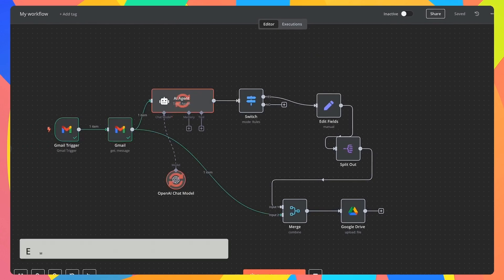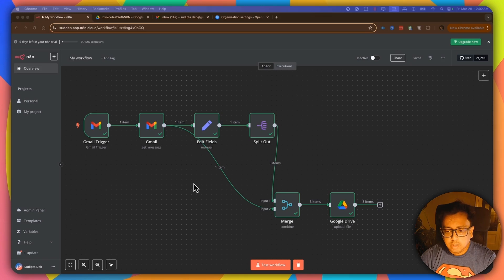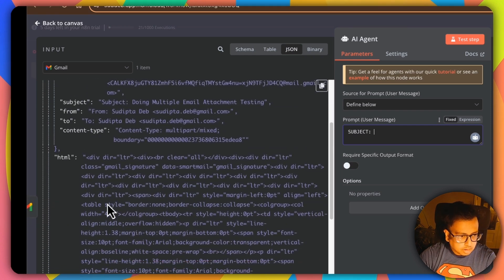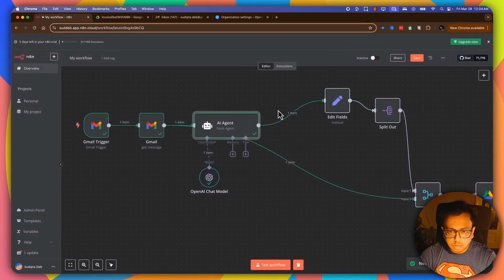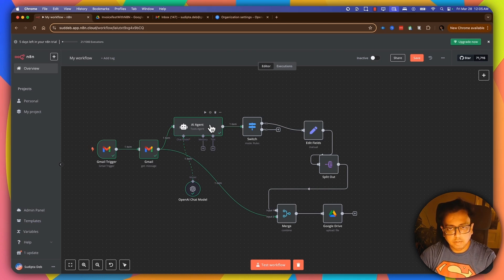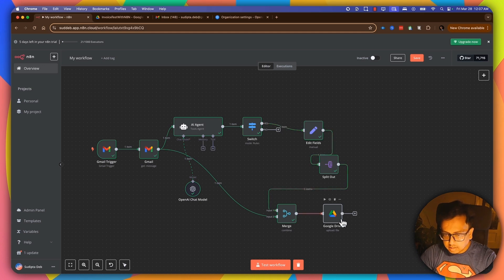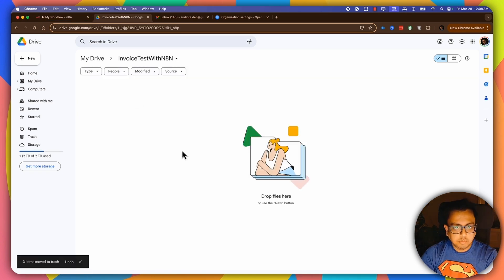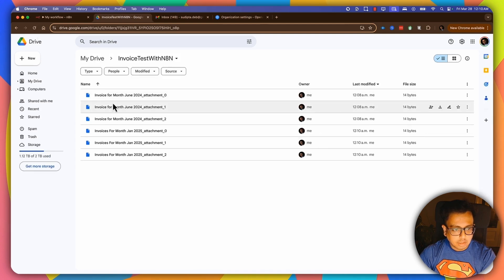n8n Automation Tutorial: Gmail Attachments to Google Drive with AI Invoice Detection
Stop manually saving email attachments! In this video, I'll show you a powerful automation workflow using Google and n8n to automatically save attachments from Gmail to a specific folder in Google Drive. We'll even use OpenAI to intelligently identify invoice emails, so only those attachments are saved.

This tutorial is perfect for anyone looking to automate their workflow, save time, and boost productivity. Learn how to connect Gmail, Google Drive, n8n, and OpenAI in minutes!

Here's what you'll learn:

🌟 How to trigger workflows from new Gmail emails
🌟 How to use n8n to connect Google services
🌟 How to use OpenAI to analyze text and identify invoices
🌟 How to automatically save attachments to Google Drive
🌟 Best practices for workflow automation

Ready to unlock the power of automation? Watch now and transform your workflow!

Have you built any cool automations? Share them in the comments below! I'd love to check them out.

In this video, I have covered:
0:01 - Introduction
0:29 - Start building the workflow
5:42 - Test the workflow
6:41 - Final Thoughts